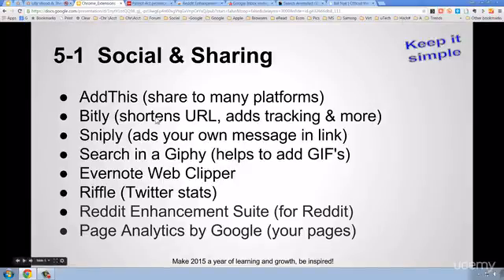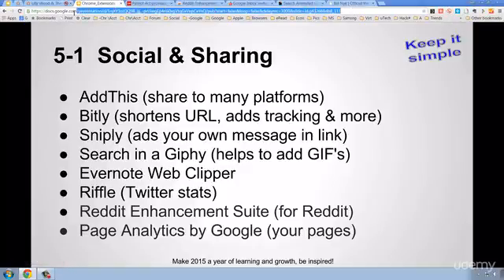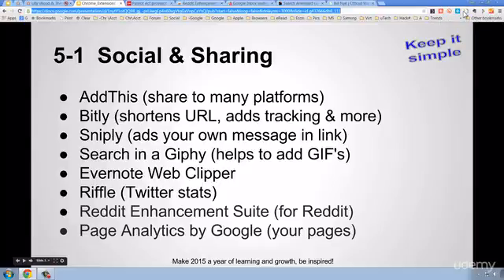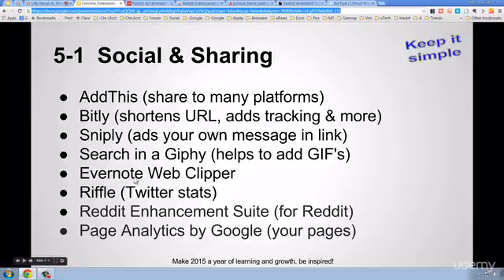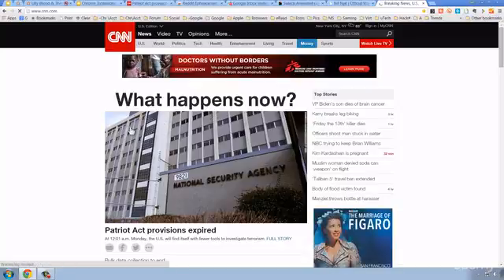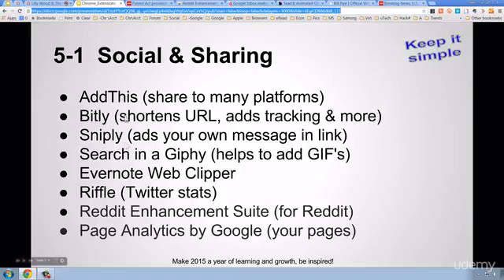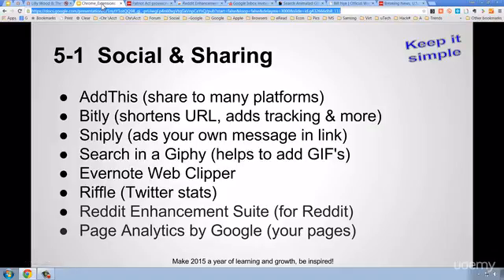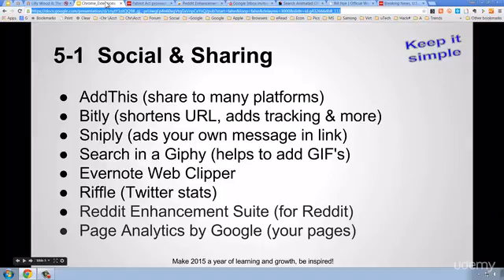2015 Chrome extension for social sharing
Chrome Extension -for social sharing

During this Chrome Extensions video training course, you will review some popular and useful Extensions. Browser extensions can add a great deal of functionality to a browser. Because Google allows anyone to easily post an Extension in the Google store, there are a great number and variety of extensions. Google does review and scan extensions for viruses and malware before they're listed in the Google store.

Although this course is designed for anyone, there are a few extensions covered that might goes into some moderating advanced concepts such as SEO numbers. Users are encouraged to skip through the lectures to find sections & extensions that appeal to them.

It's highly recommended that you already have Chrome installed prior to the course, most devices already have it and it's very easy to install, just Google “Install Chrome”.